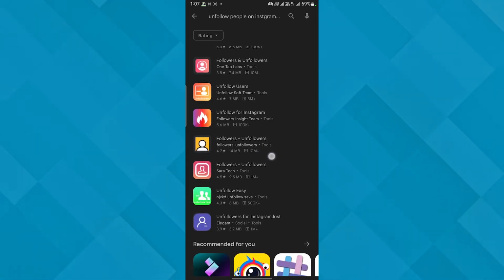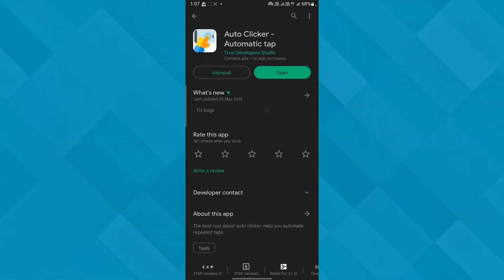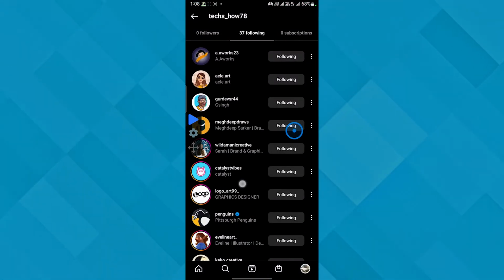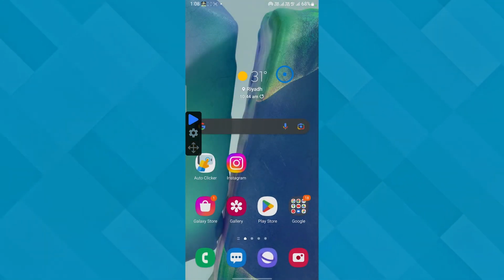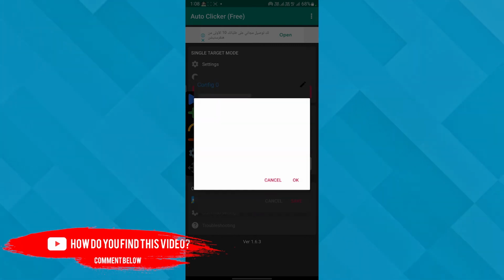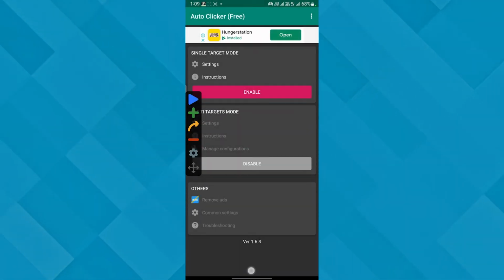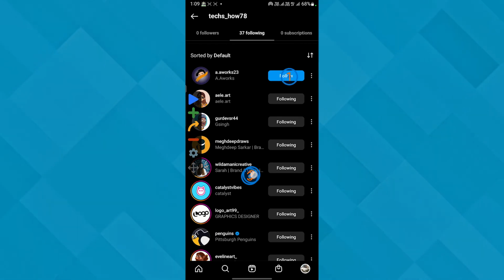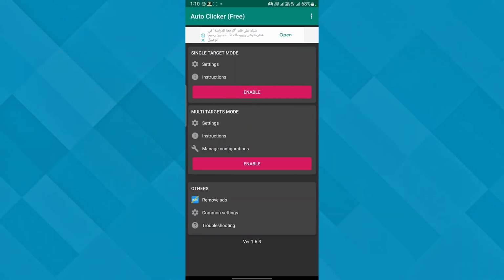How To Unfollow EVERYONE on Instagram At ONCE (2023)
Learn How To Unfollow EVERYONE on Instagram At ONCE. With this tutorial it should be really easy and learnable within a few minutes.